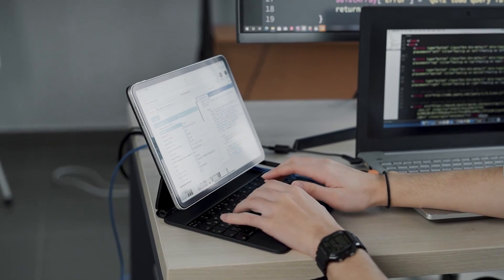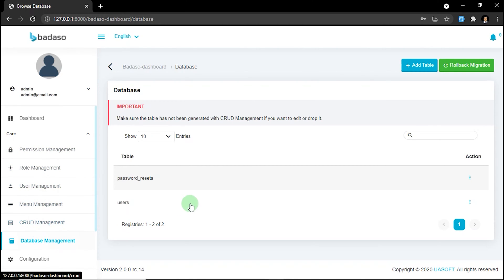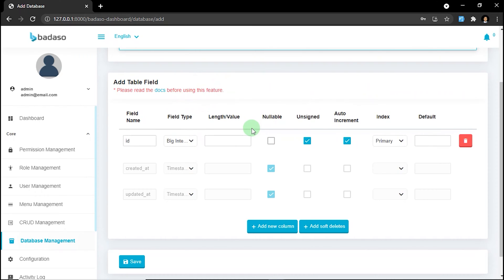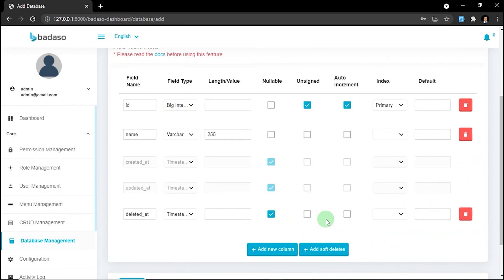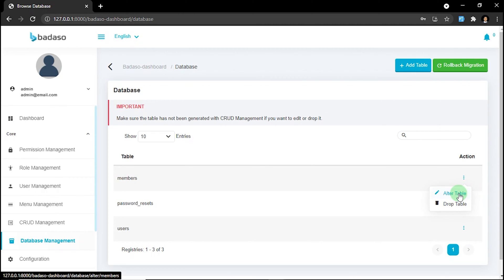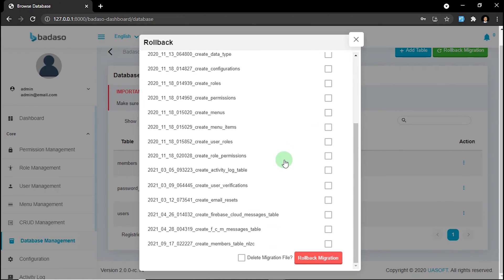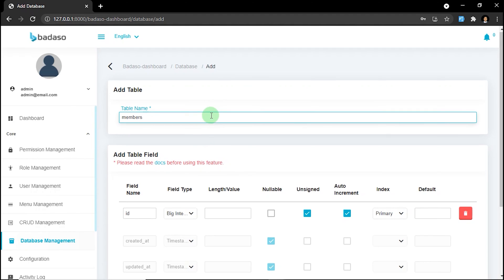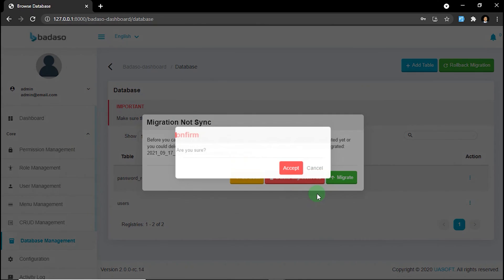3. Badaso Database Management - Badaso Getting Started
Badaso is API & platform builder or also known as low-code development platform.

With badaso you can build apps 10x faster, even more

Also the important thing it's  open source & 100% free !